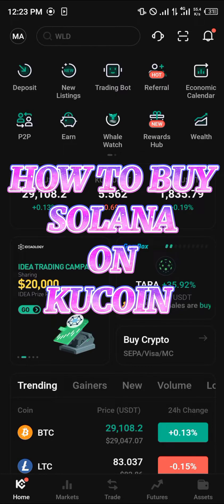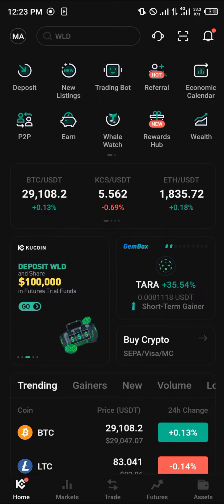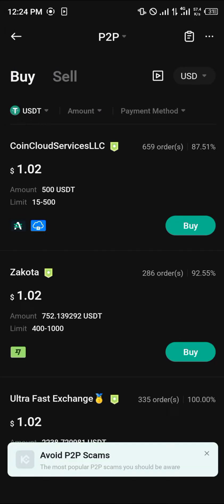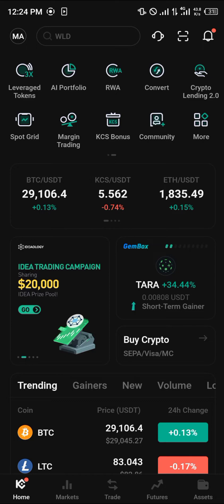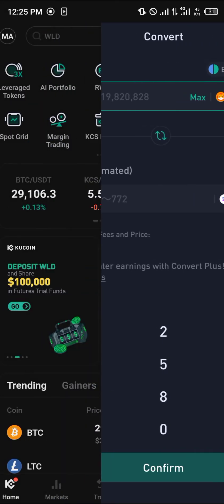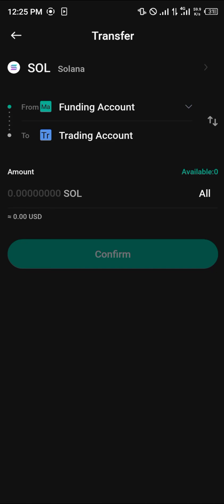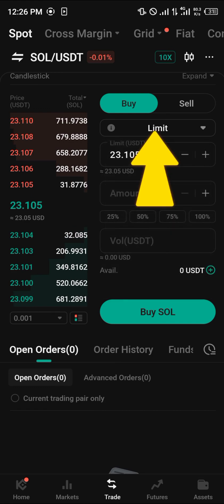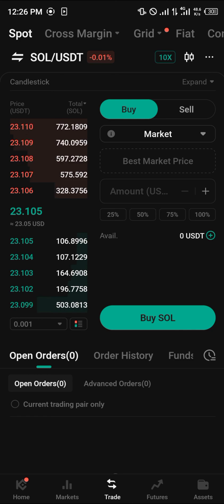How to Buy Solana on Kucoin (Step by Step)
In this quick video, I will show you How to Buy Solana on Kucoin step by step.

Are you looking to learn how to buy Solana on KuCoin? Look no further! In this video, we will guide you step by step on how to buy Solana on KuCoin, a popular cryptocurrency exchange. Whether you are new to cryptocurrency or an experienced trader, this tutorial will provide you with the necessary knowledge to make your first purchase.

When it comes to buying Solana on KuCoin, the process is relatively straightforward. Here are the steps you need to follow:

Step 1: Sign up for a KuCoin account
Before you can start buying Solana, you'll need to create an account on KuCoin. Visit the KuCoin website and follow the registration process. Make sure to provide all the necessary information and complete the verification process to enable full access to the platform's features.

Step 2: Deposit funds
Once you have successfully registered and verified your account, it's time to fund your KuCoin account with the cryptocurrency or fiat currency of your choice. KuCoin offers a wide range of deposit options, including popular cryptocurrencies like Bitcoin (BTC), Ethereum (ETH), and more. Select the most convenient option for you and follow the instructions to make a deposit.

Step 3: Navigate to the Solana trading pair
After depositing funds into your account, you need to find the Solana trading pair. To do this, go to the KuCoin trading platform and search for the Solana (SOL) symbol. Generally, you can find it by typing "SOL" in the search bar. Once you've found the SOL trading pair, click on it to proceed.

Step 4: Place a buy order
Now that you have accessed the SOL trading pair, you can place a buy order for Solana. Depending on your trading preference, you can choose between different order types, such as market orders or limit orders. If you want to buy Solana at the current market price, go with a market order. If you prefer to set a specific price at which you want to buy Solana, choose a limit order. Enter the desired amount of Solana you wish to purchase and click on the "Buy" button to execute the order.

Step 5: Withdraw Solana (optional)
If you plan to hold your Solana in a personal wallet, you can withdraw the purchased Solana from your KuCoin account. To do this, navigate to the "Withdraw" section on the KuCoin platform, select Solana (SOL) as the withdrawal currency, enter your wallet address, and specify the amount you want to transfer. Double-check all the information to ensure accuracy, then confirm the withdrawal.

Congratulations! You have successfully learned how to buy Solana on KuCoin. Remember, investing in cryptocurrencies carries risks, so it's crucial to do your own research and only invest what you can afford to lose.

Translated titles:
Cómo comprar Solana en Kucoin (paso a paso)

So kaufen Sie Solana bei Kucoin (Schritt für Schritt)

Comment acheter Solana sur Kucoin (étape par étape)

Como comprar Solana no Kucoin (passo a passo)

كيفية الشراء Solana على Kucoin (خطوة بخطوة)

Kucoin で Solana を購入する方法 (ステップバイステップ)